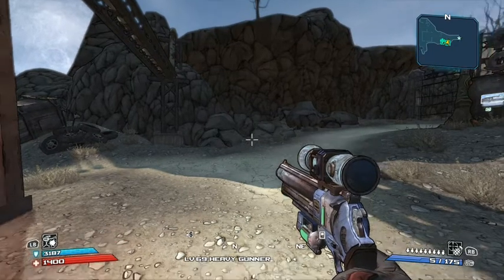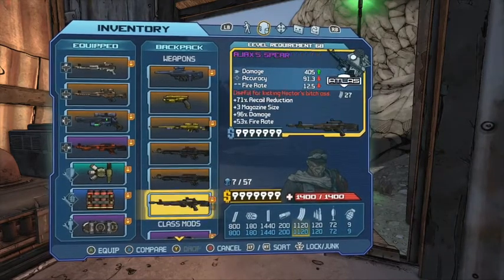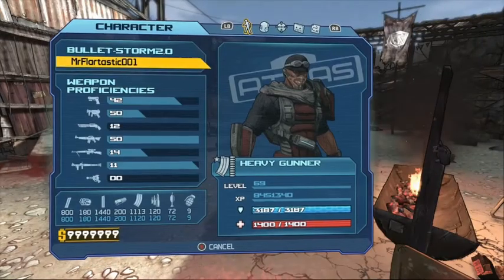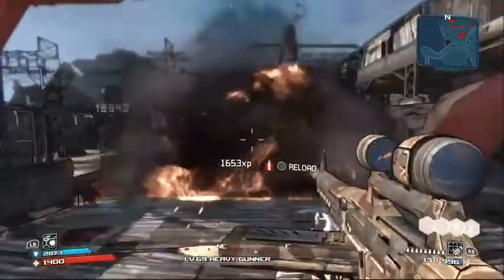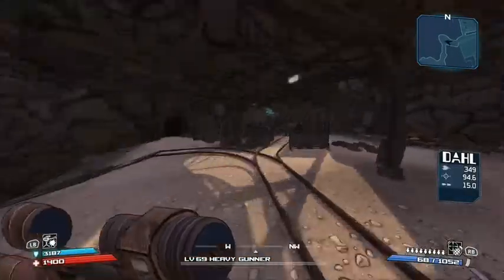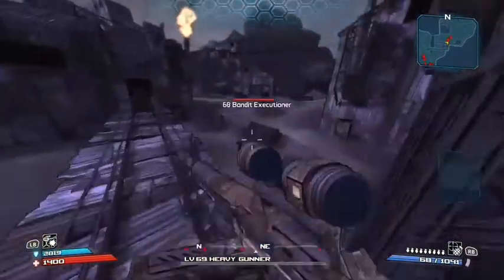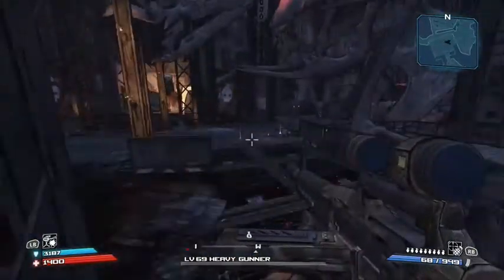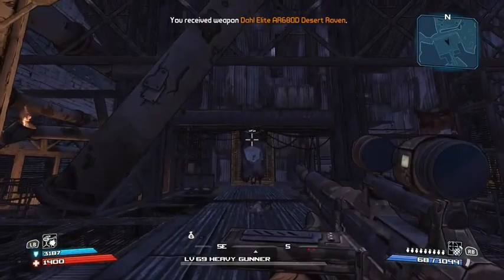Raven-Does It suck?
Today were going over the Raven, a Dahl combat rifle that shoots a 5 round burst.

This series is inspired by Luke from Man Of Low Moral Fiber's Does It Suck series for Borderlands 2. I highly recommend you watch his series.